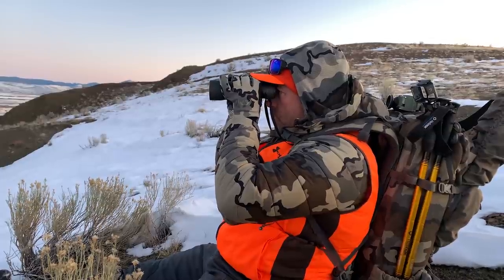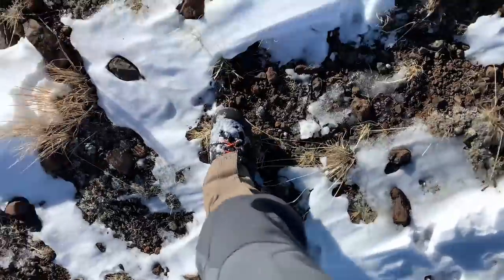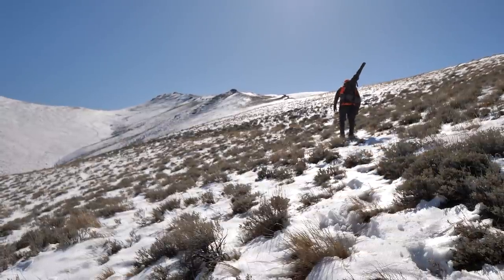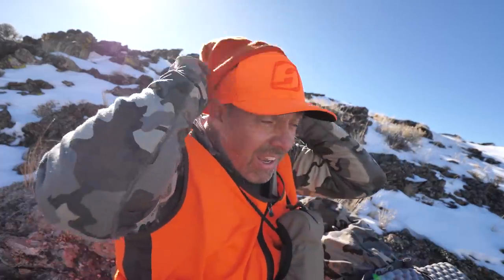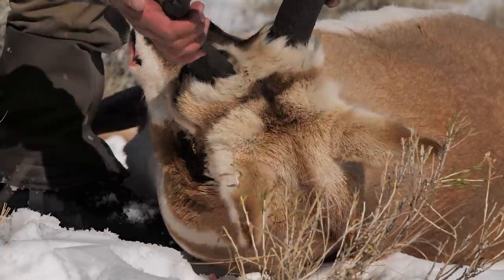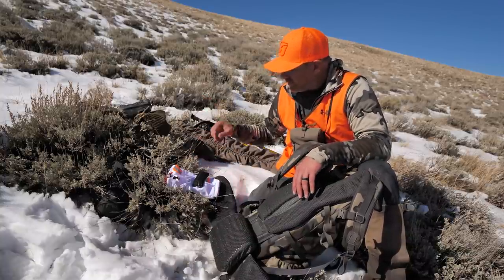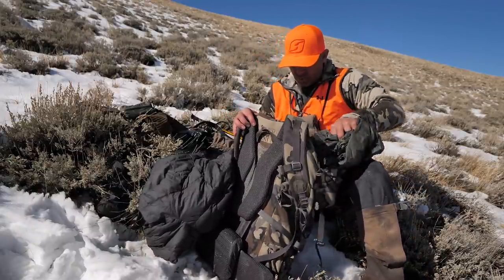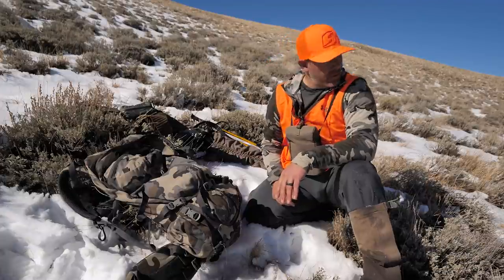SNOWY PRONGHORN - Rifle Antelope Hunt with SOLO HNTR